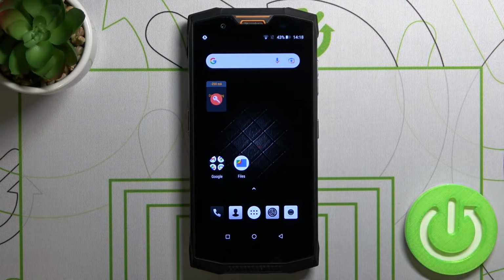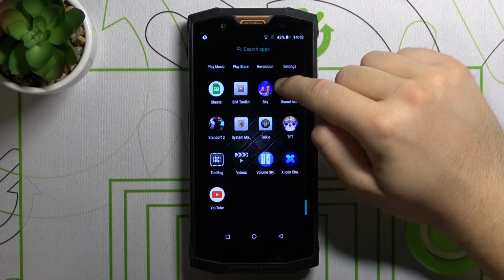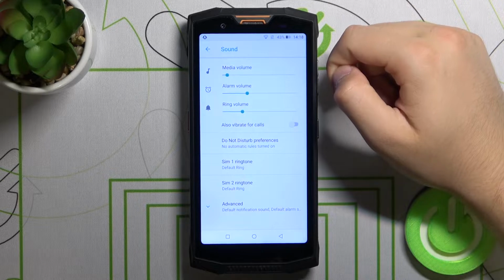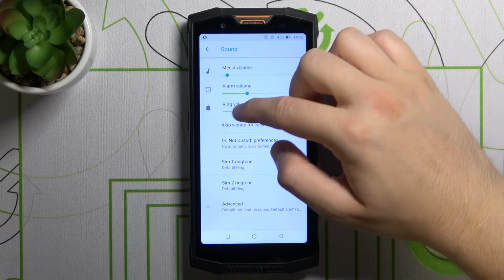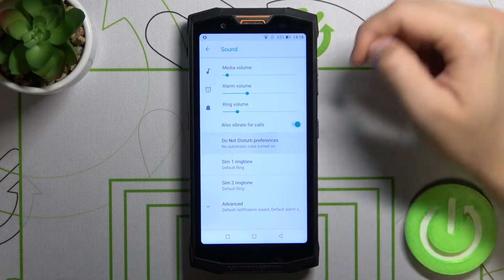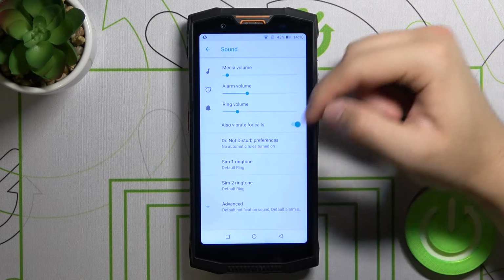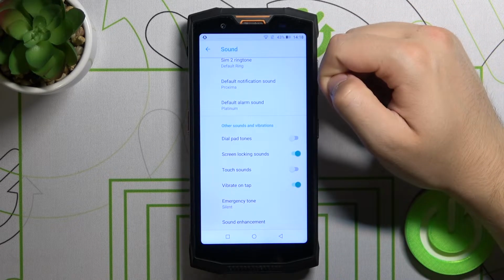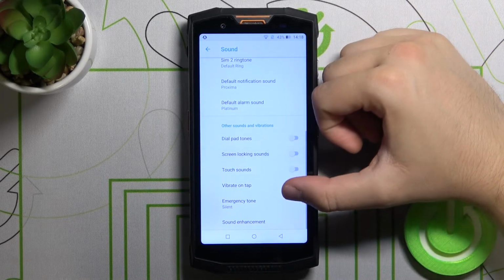How to Find and Manage Sound Settings on DOOGEE S80 – Adjust Sound Preferences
To learn more tutorials about DOOGEE S80:
Hi! Wondering, how to Tind and Change the Sound Settings on DOOGEE S80? Are you looking for a way to adjust the Sound Settings on DOOGEE S80?  So, use this tutorial to manage Sound on your DOOGEE S80. Follow the instructions in the video and customize sounds as you wish. To learn more about DOOGEE S80, visit our YouTube Channel and discover many useful tutorials for your device.

How to Find Sound Settings on  DOOGEE S80?
How to Manage Sound on DOOGEE S80?
How to Change Sound on DOOGEE S80?
How to Customize Sound on DOOGEE S80?
How to Personalize Sound on DOOGEE S80?